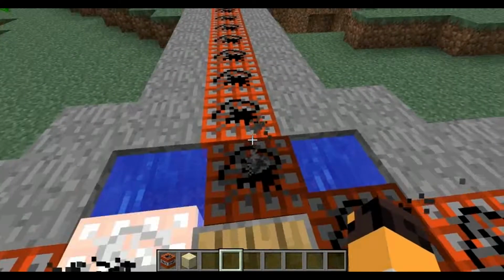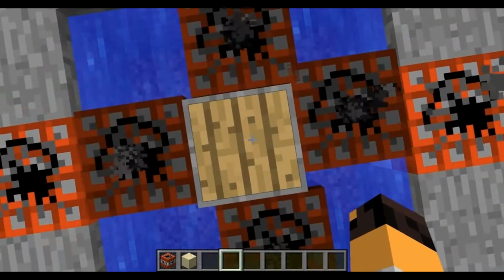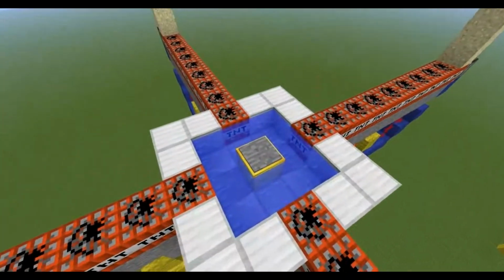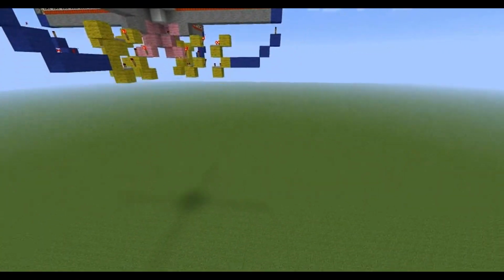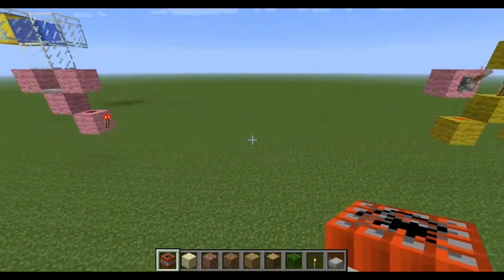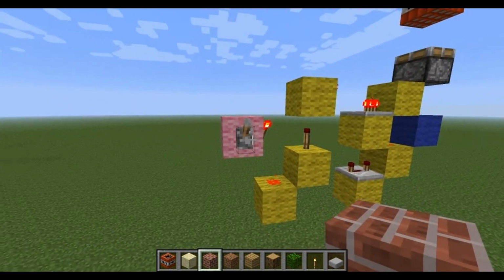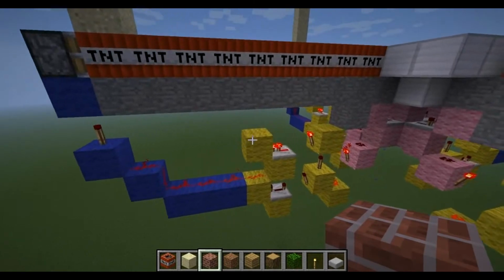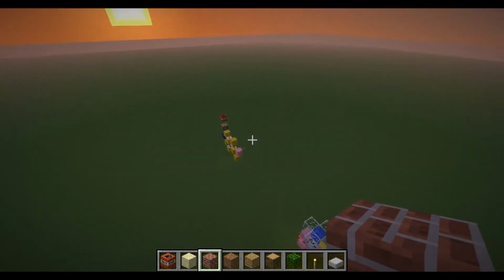Mini Inventions EP.1 - The Bouncy House